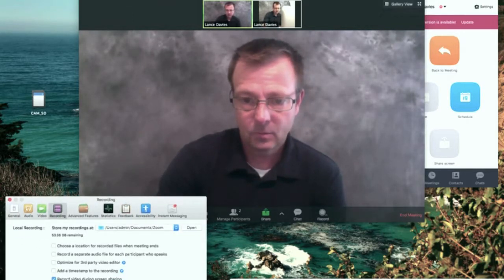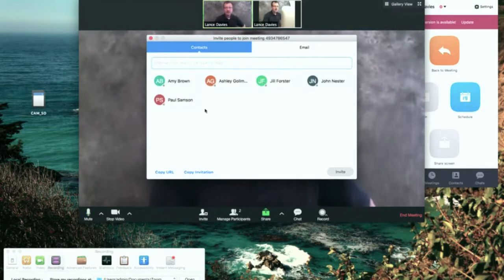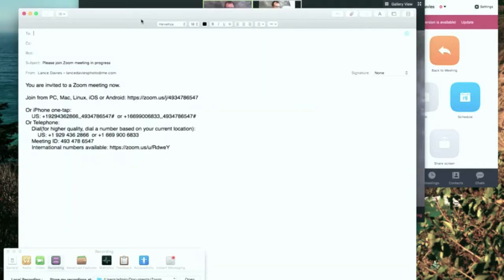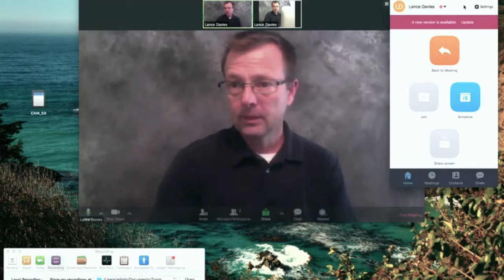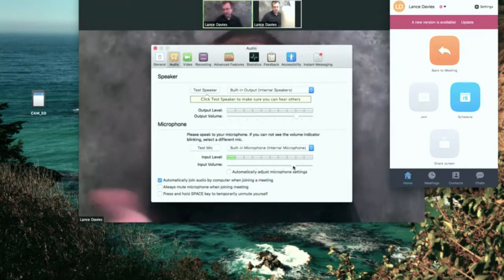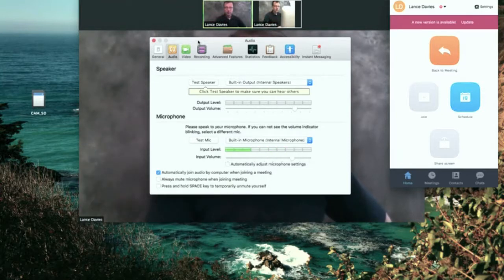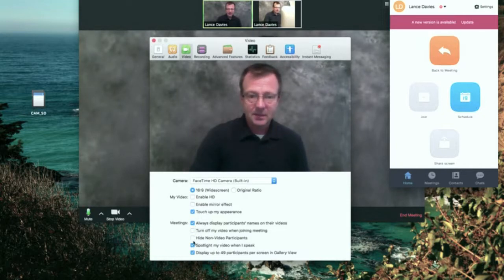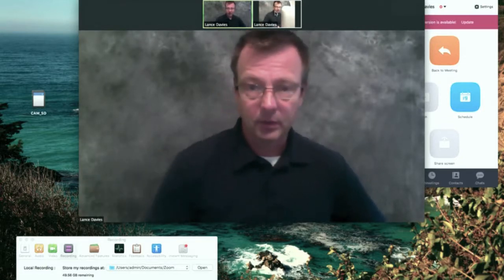zoom conference quick tutorial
Janice S. Bakker & Assoc. Court Reporters and Legal Video, Atlanta, Ga. Macon, Ga.